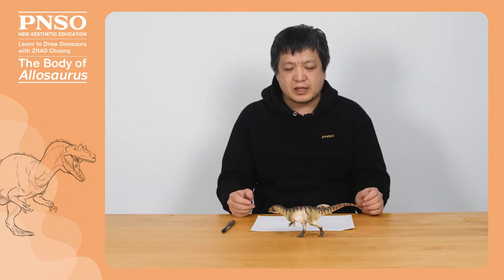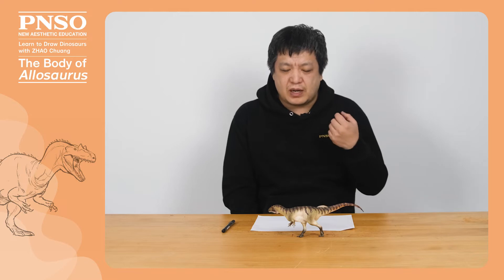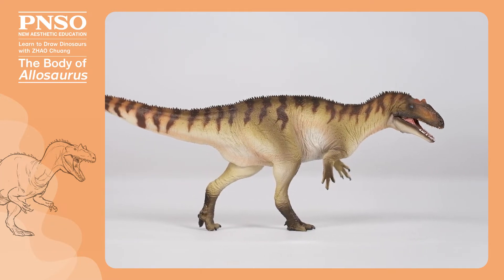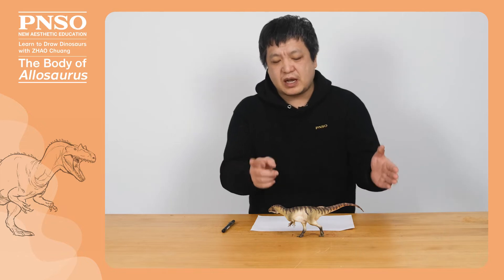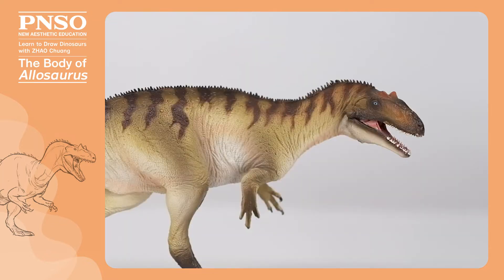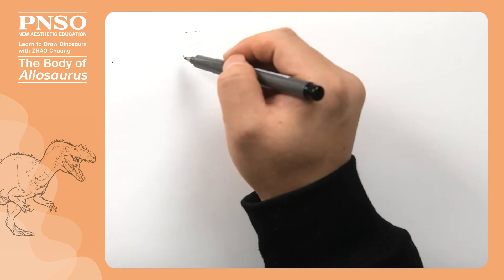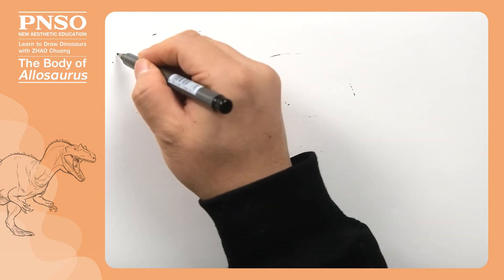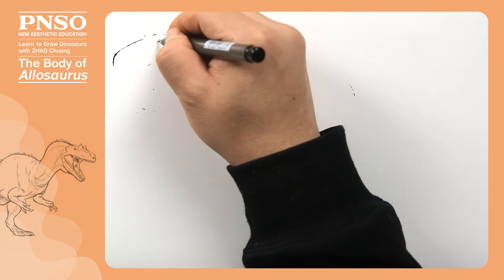Paul the Allosaurus 7: The Body | Learn to Draw Dinosaurs with ZHAO Chuang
When drawing the body of Allosaurus, we have to pay attention to the relative proportions of the various parts. Allosaurus's head, neck, and ilium were about the same length. Allosaurus's back to tail formed a line parallel to the ground. Its extremely long tail accounted for almost half of its body length. Check the video to find more.
Paul the Allosaurus from PNSO Prehistoric Animal Models series is available from PNSO online stores.